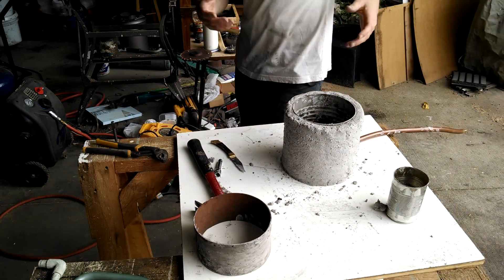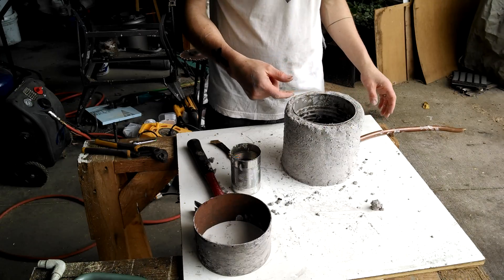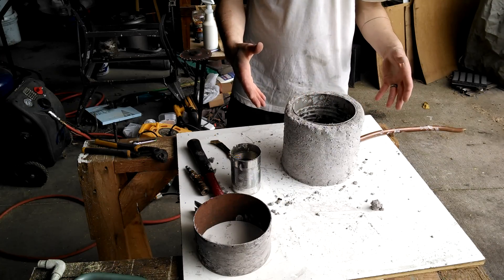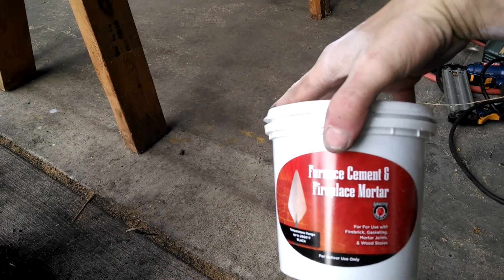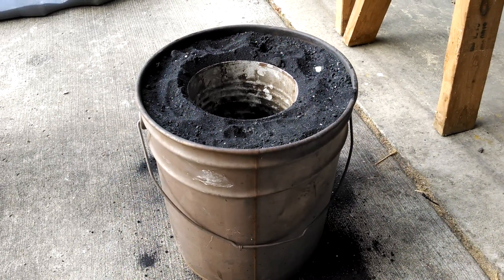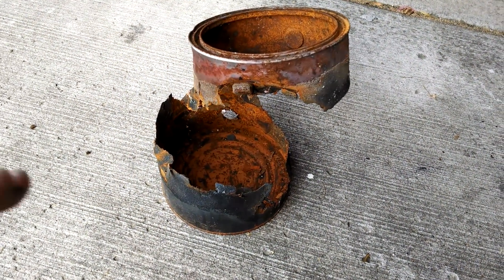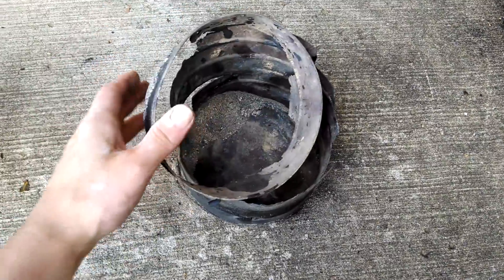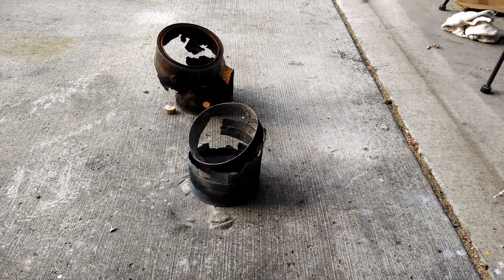Build your own aluminum melting charcoal furnace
This is a short video on how to build a furnace to melt aluminum for cheap. You can either use it to make ingots to sell for recycling or sand casting which is what I do. Everything I use I found free